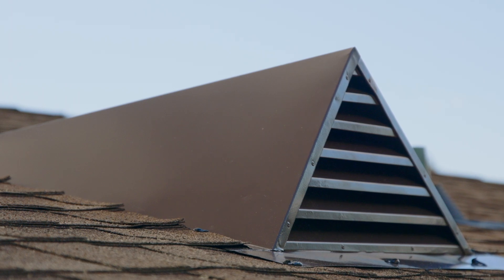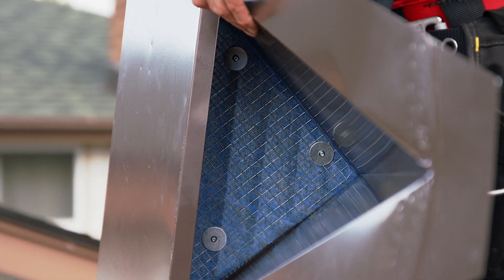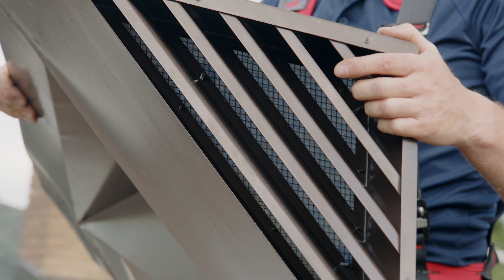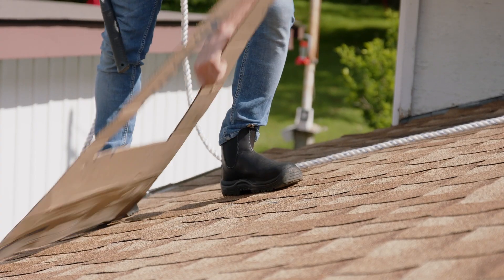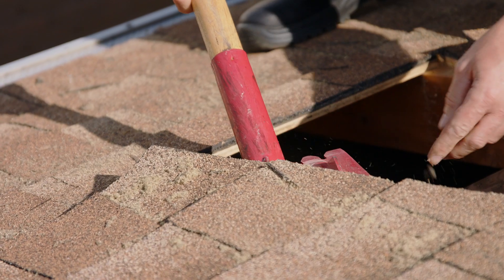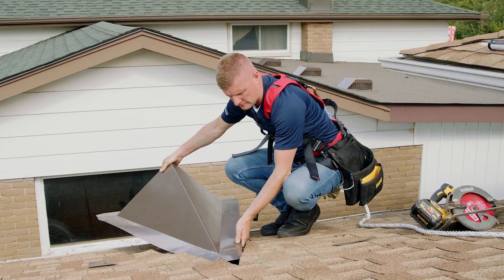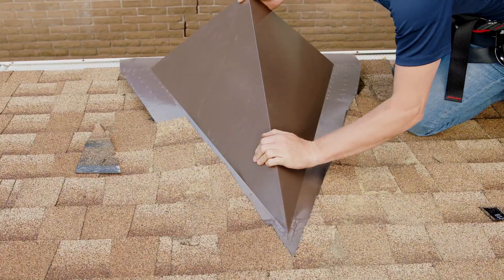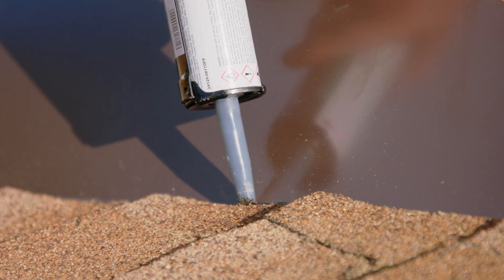Roof Air Intake vent Install | Guide for Ventilation Maximum model AT2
Ventilation Maximum model AT2 Installation -  This video explains the step by step process for properly installing a roof air inlet model AT2. The AT2 model has been designed as an alternative to standard soffits when fire code regulations or fire walls inside the attic prevent or hinder the amount of fresh air into the attic. It can also be used in situation where soffits are non-existant or non-functional. The unique strom proof system prevents weather infiltrations while still allowing fresh air intake into the attic space.

Be sure to read and follow the installation instructions manual found on our website when installing the Ventilation Maximum AT2 roof exhaust model